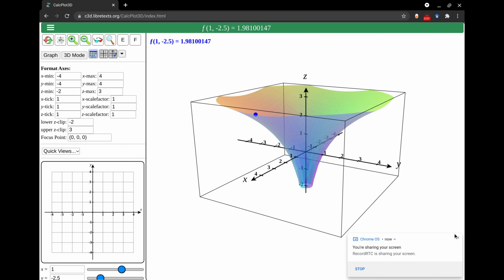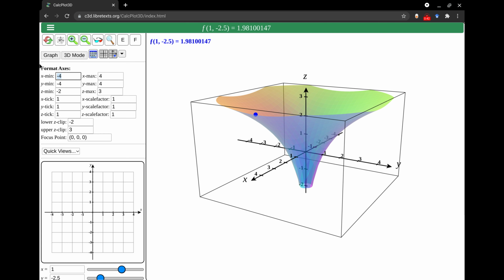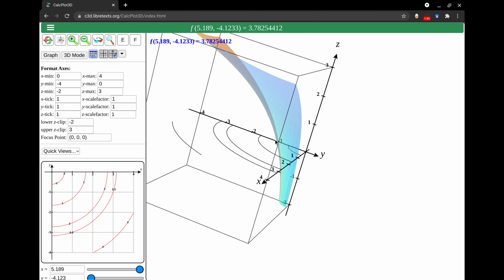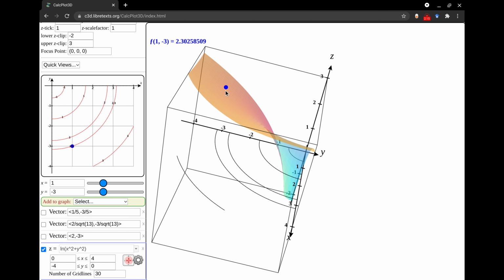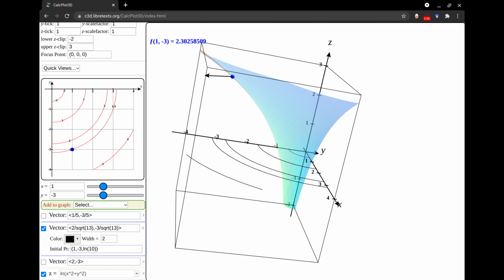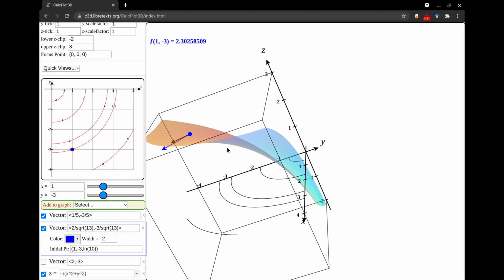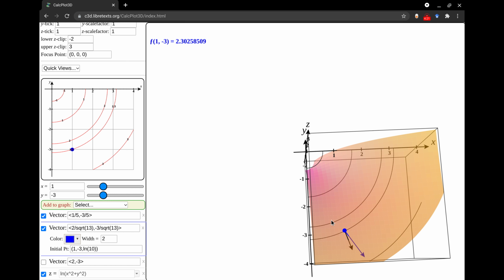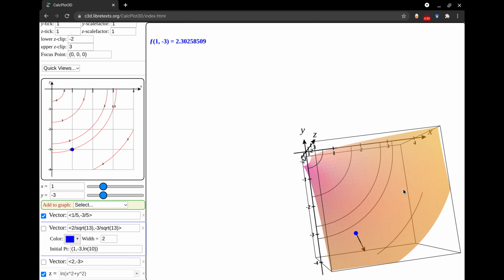11.6 - graph for example